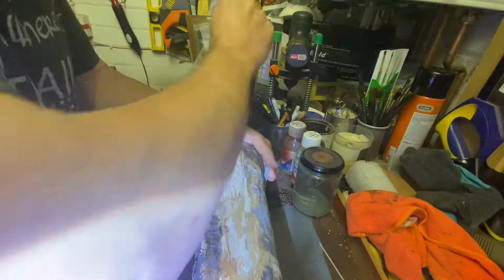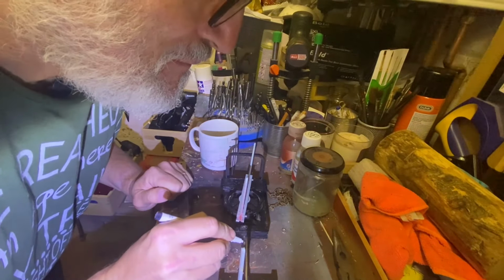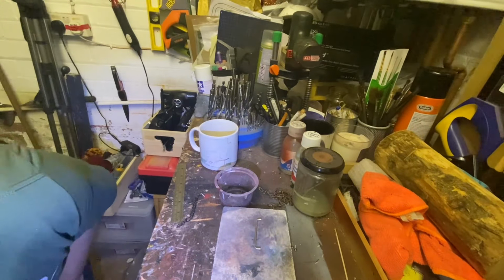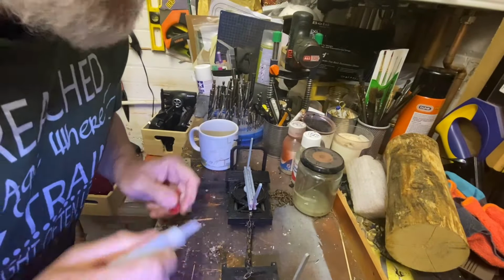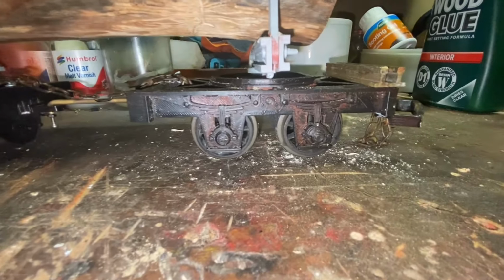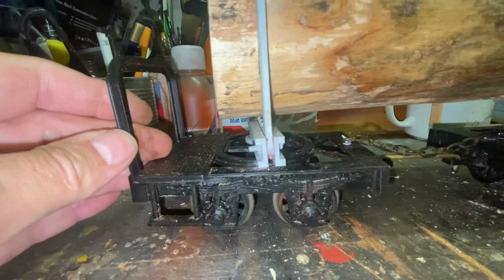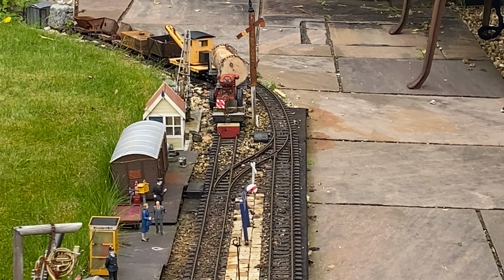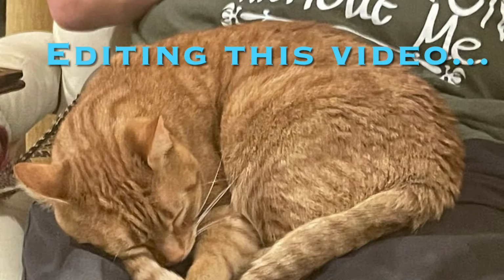Workshop Wednesday - balancing (the load on) the bolster wagon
Having had my bogie bolster wagon for a few weeks now some FeckHallBahn specific things have cropped up; entirely to be expected with my p-way and tight corners!! This is what I have done to make it run consistently well. (If you read the list you can skip half the video!).

Problem. One or the other bogies, sometimes both, pulling wheelies occasionally. Cause. Log too short meaning that its weight tipped a bolster wagon. Solution. Shorten the rigid bar between the wagons to reduce the wheelbase.

Problem. Too wide for comfort in some of the tighter places. Cause. Stanchions protruding beyond the loading gauge. Solution. Different log with smaller diameter.

Problem. Load shifting and causing toppling. Cause. Insufficiently tight chains with no fore/aft control of the load. Solution. More secure fastening involving more precise chain lengths and cocktail sticks.

Problem. Coupling lock leading to derailment on points when propelled. Solution. Tighten coupling loops so that they don’t pivot independently of their wagon.